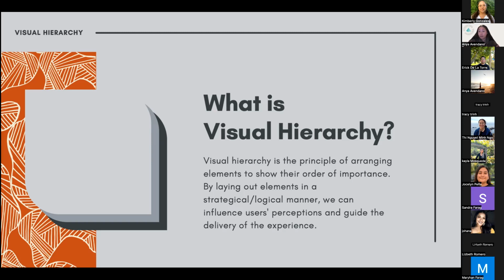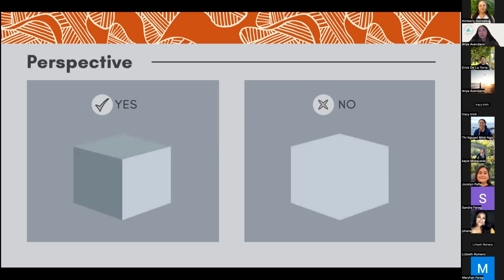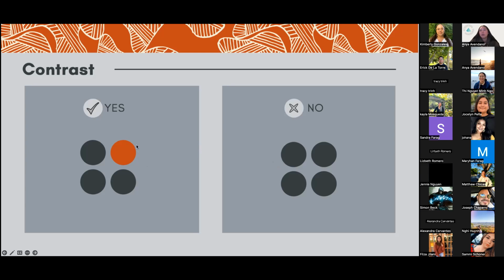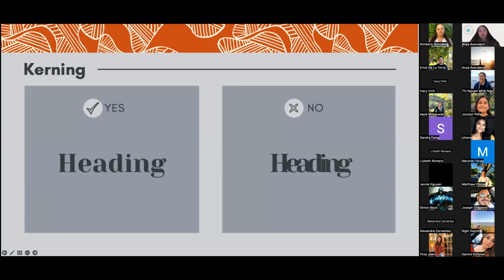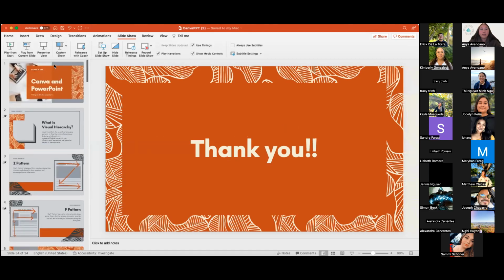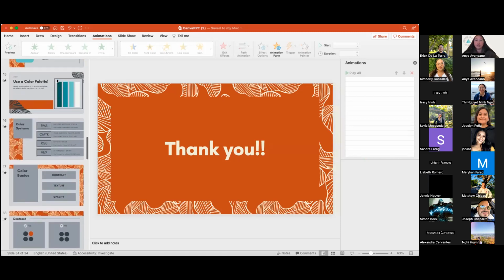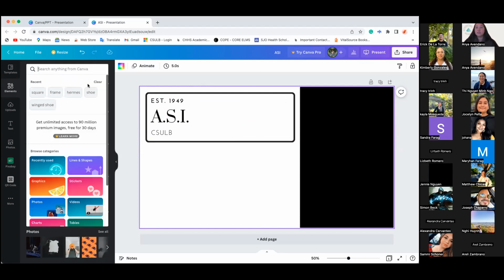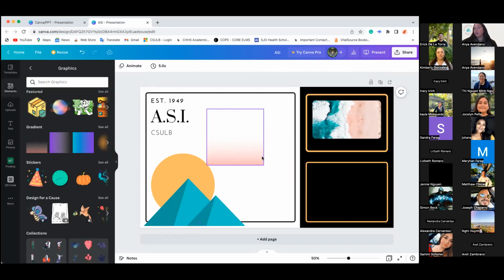Canva/Powerpoint Workshop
This Canva/Powerpoint workshop was hosted by HCASF/UPD's very own Publicity Coordinator, Anya Avendano on November 2nd! The focus was on how to make an effective PowerPoint. Here's the link to the slides presented